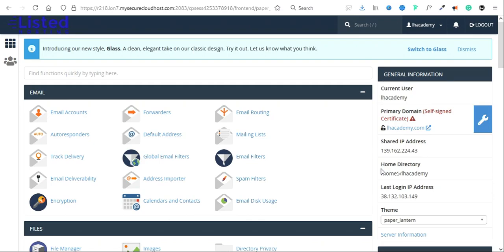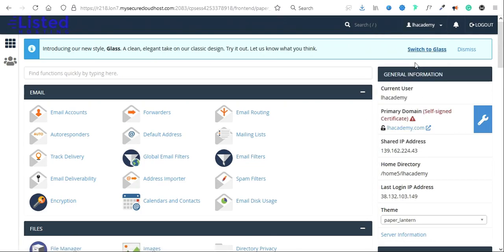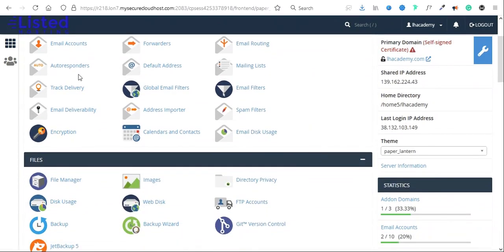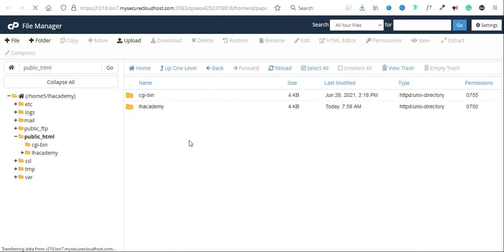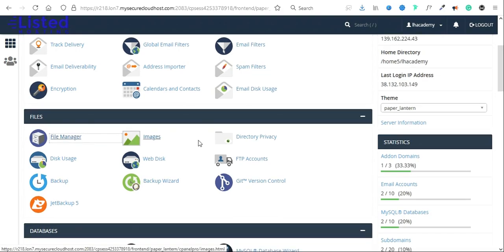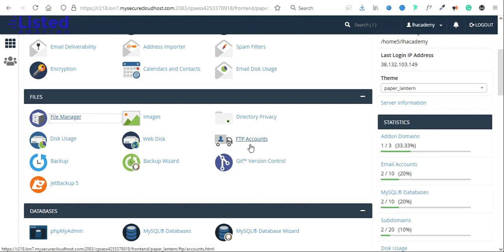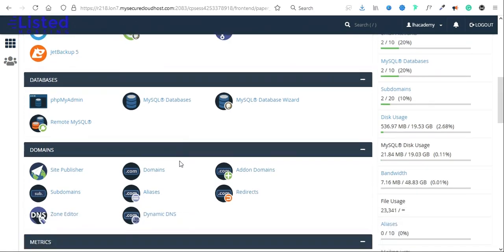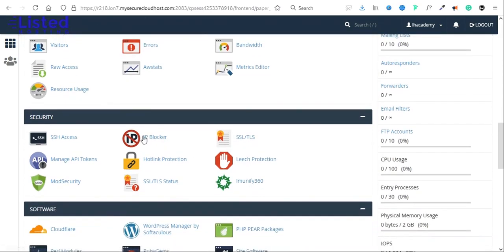Introduction To cPanel - 1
cPanel provides the most reliable and intuitive server and site management platform. With a rich feature set and customer-first support, cPanel’s automated and configurable platform enables customers to focus on growing their businesses.